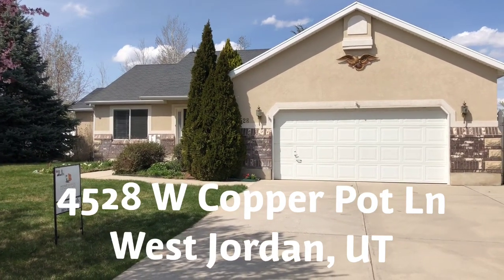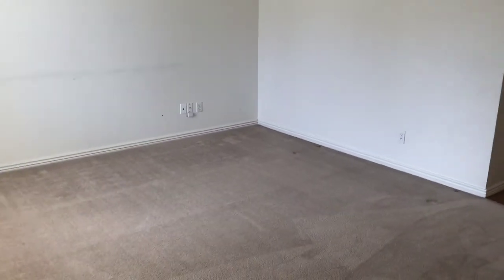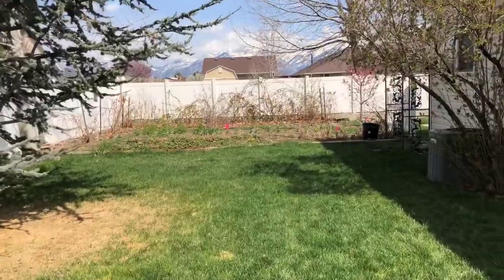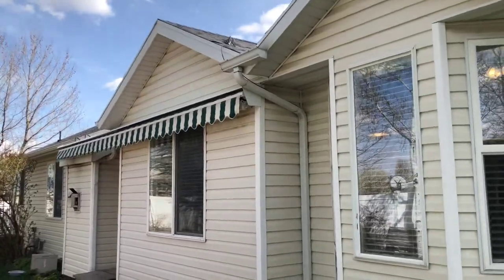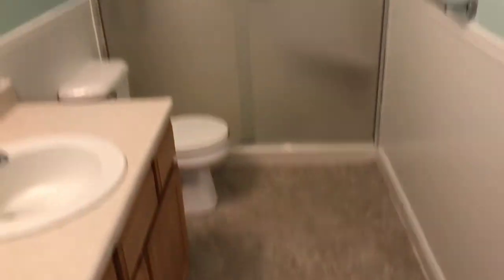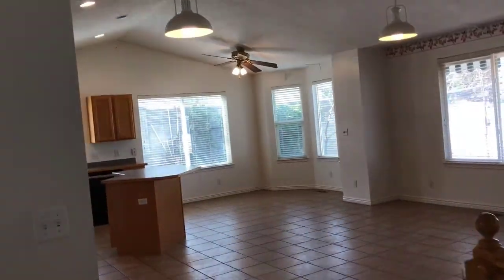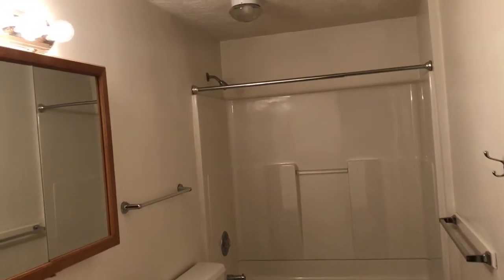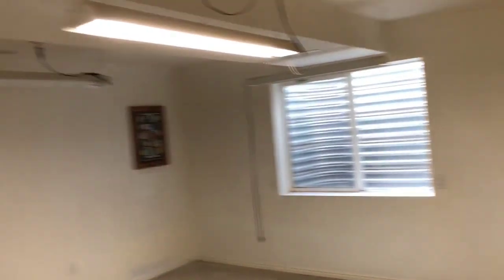4528 W Copper Pot Ln West Jordan, UT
Fantastic home in a great neighborhood. New appliances in the kitchen! Newer furnace, A/C and water heater. Great room with vaulted ceilings and gas fireplace. Five bedroom with the possibility of a 6th that’s currently used as a workshop. Great storage! RV parking.